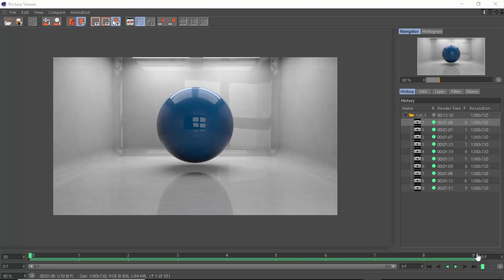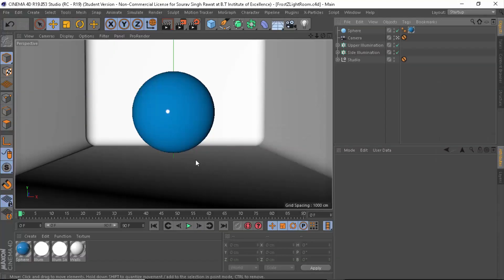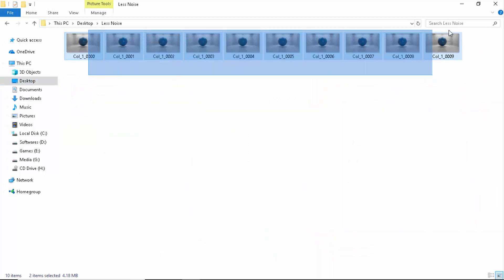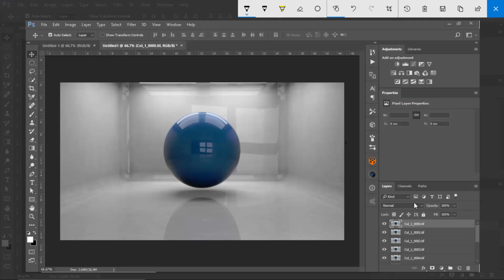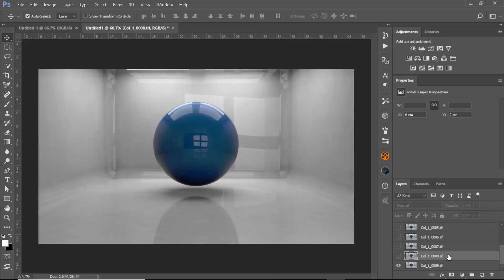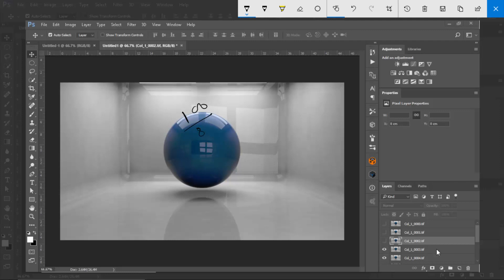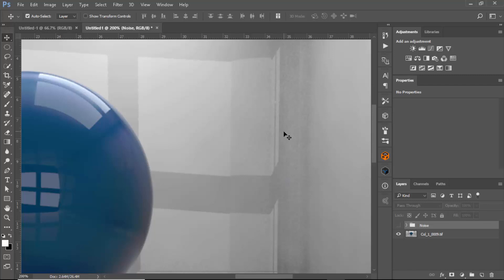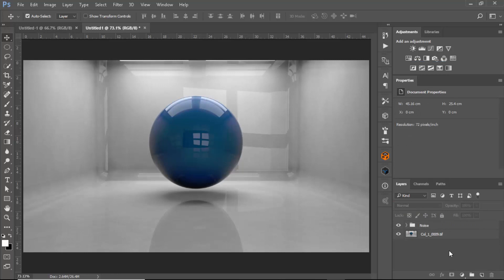Amazing C4D Trick | Create Less Noisy Renders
Today I am gonna be teaching you guys how to create less noisy renders in C4D using any Photo editing app, we're gonna be using Photoshop.

2. Skinhub.com:- fzt
3. CSGOKingdom:- FZT

♛ FrostZ